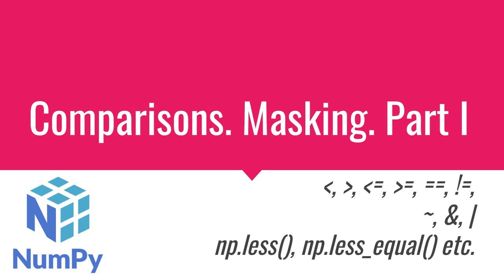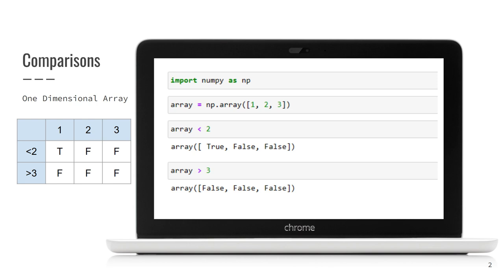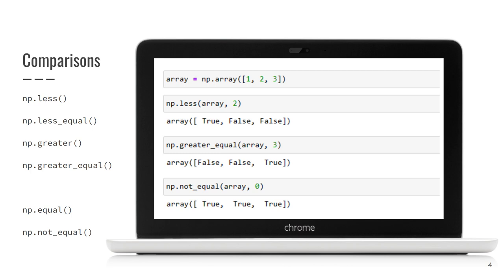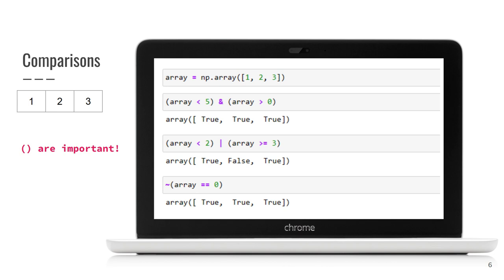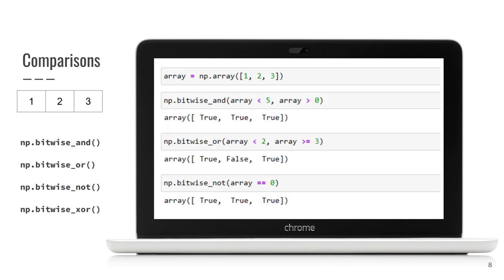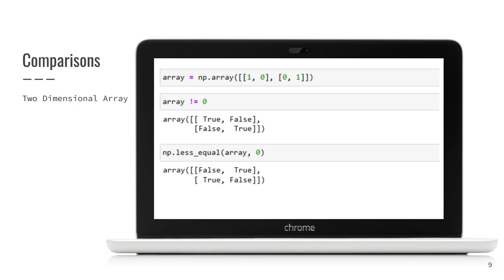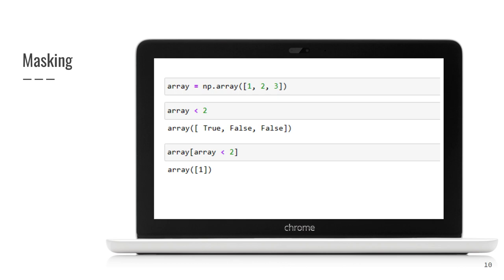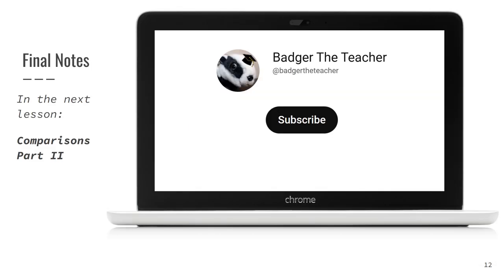NumPy Tutorial Series: 10 - Masking in NumPy Arrays. Part I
NumPy Tutorial Series. Lesson 10.
Comparisons & Masking in NumPy Arrays. Part I.

Want to become a data analyst or data scientist? Enjoy NumPy Tutorial Series and learn most essential NumPy skills.